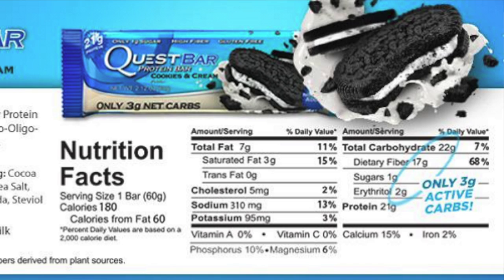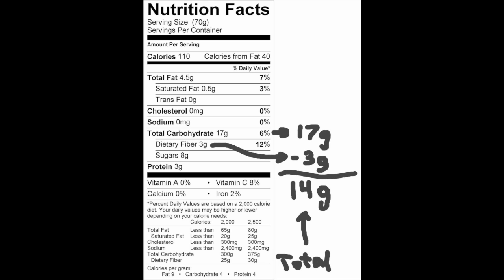What Are Net Carbs?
Ali has been a Type 1 Diabetic since November of 2015. At 20 years old Ali has aspirations to create content for people living with diabetes and a community of people living with diabetes all across the globe!